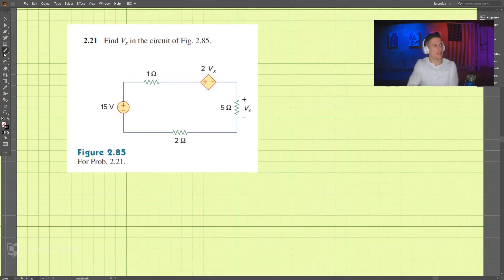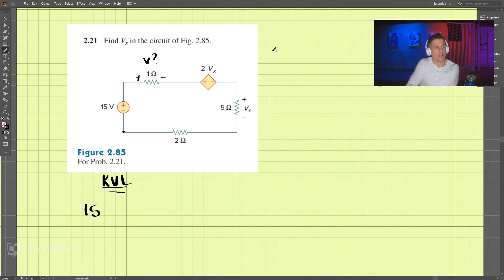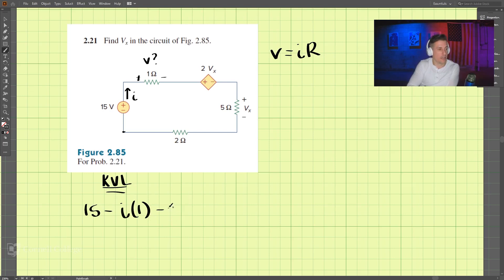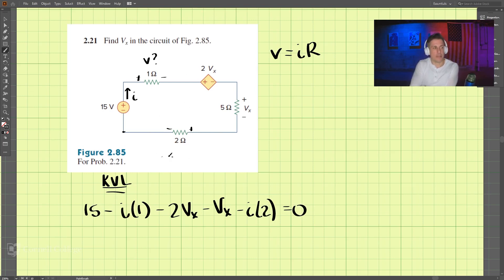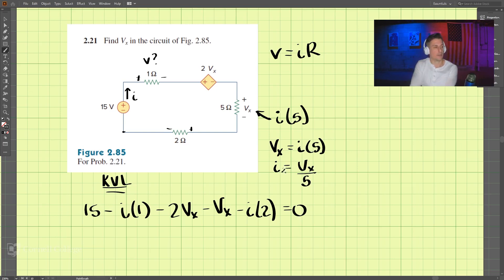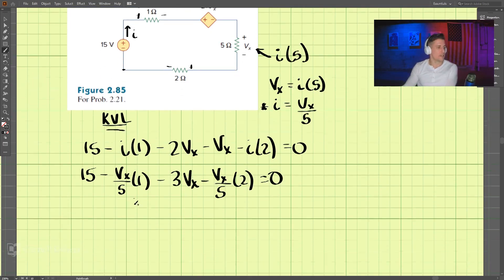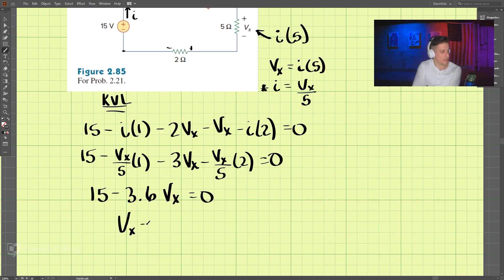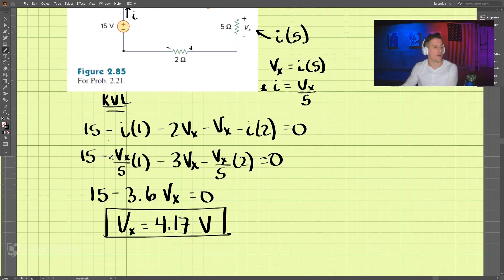2.21 - Example Problem - Fundamentals of Electric Circuits